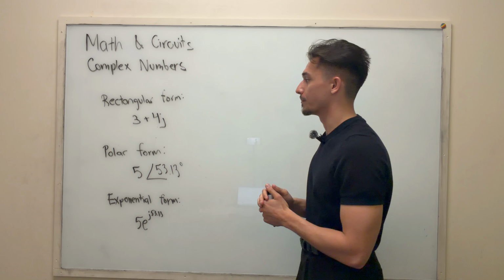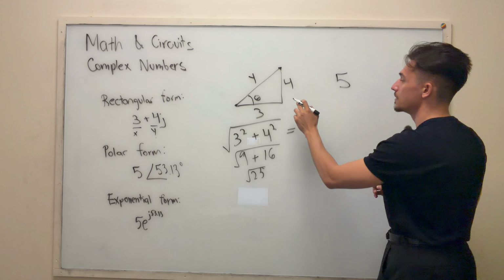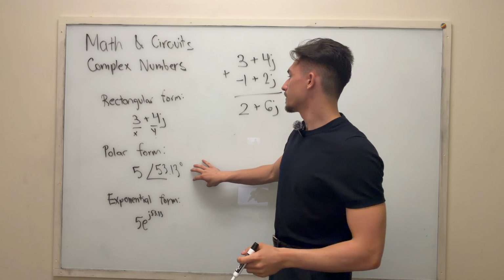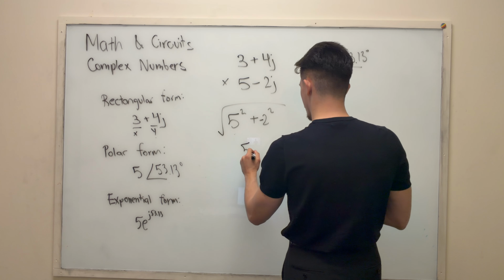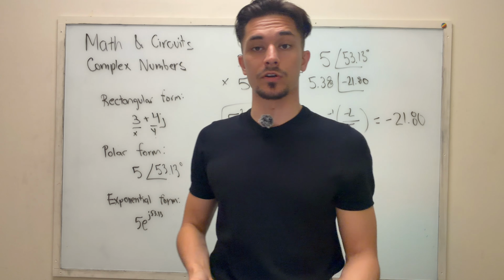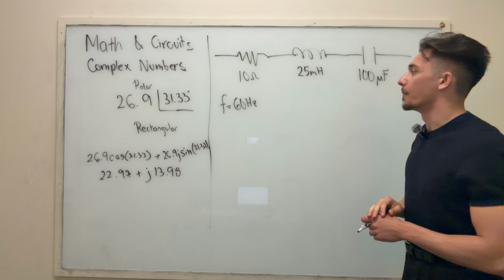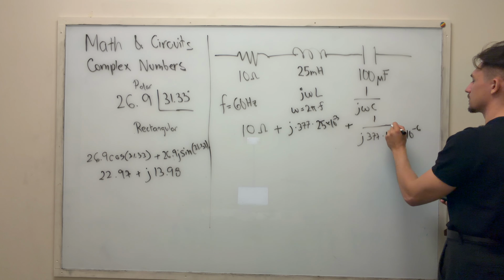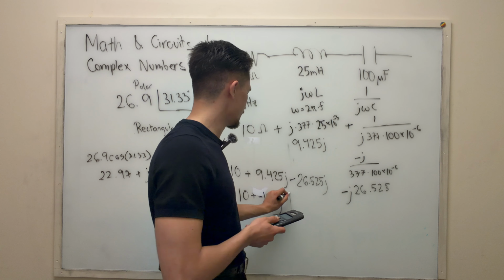Complex Numbers for Electrical Engineers: Rectangular, Polar & AC Circuits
Hi everyone,

My name is Eric, and I'll be uploading videos covering math, circuits, power systems, and other topics relevant to electrical engineers or math enthusiasts. Whether you're an engineering student, a working professional, or simply interested in learning, you're welcome here.

In this video, we'll cover Complex Numbers; how to add, subtract, multiply, divide & an AC Circuits problem as well!